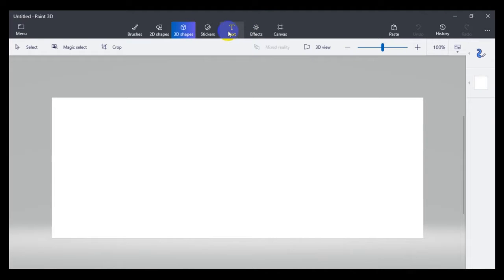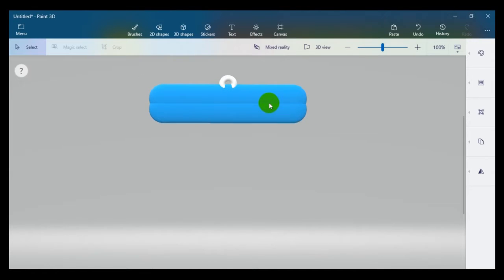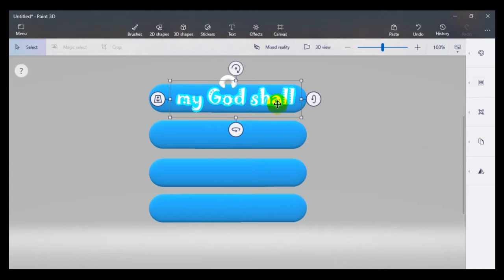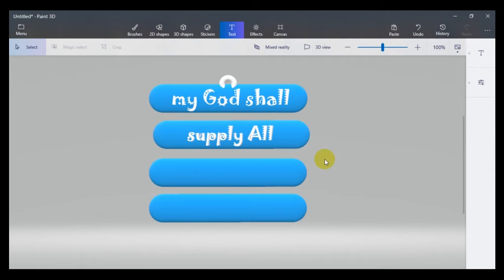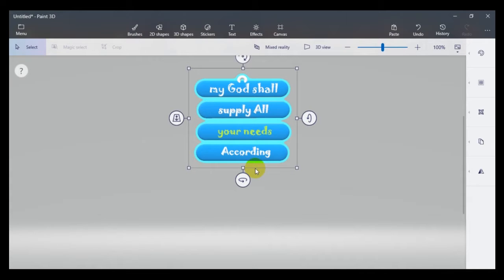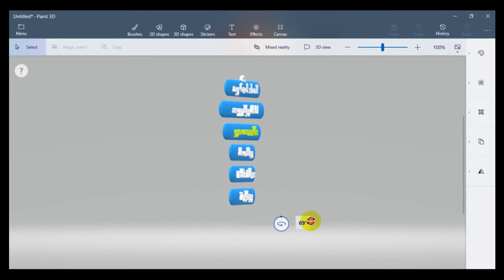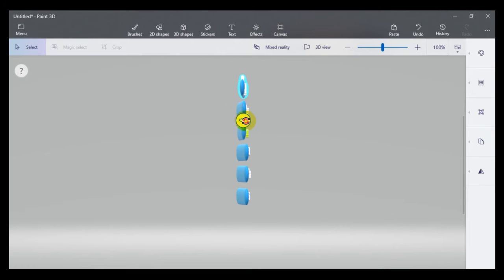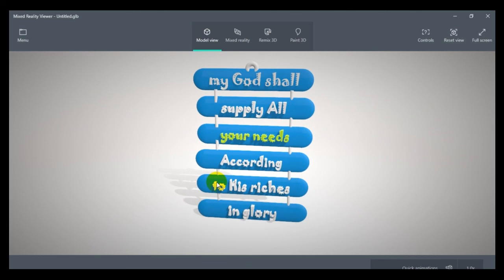Learn to intuitively create 3D arts-Paint 3D- wall hanging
using paint 3D we will be experimenting with the tools and 3d shapes and text to create a wall hanging Socials: